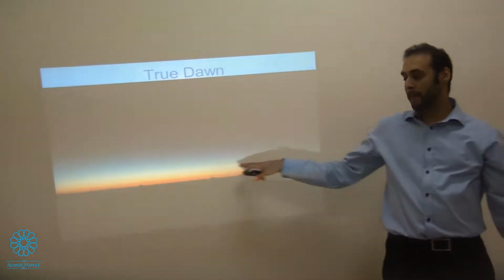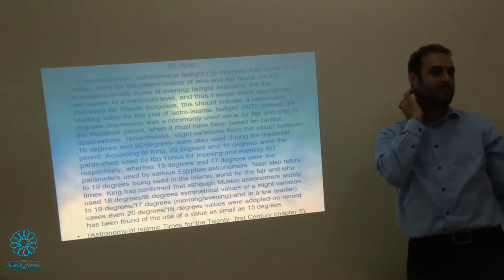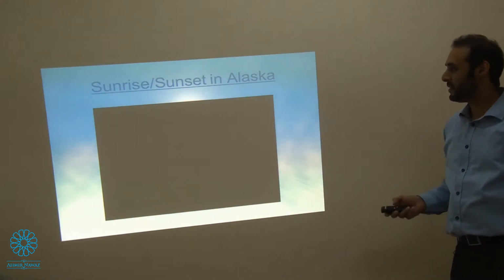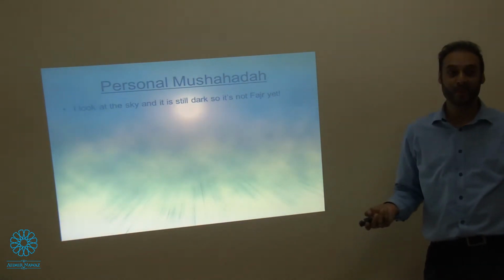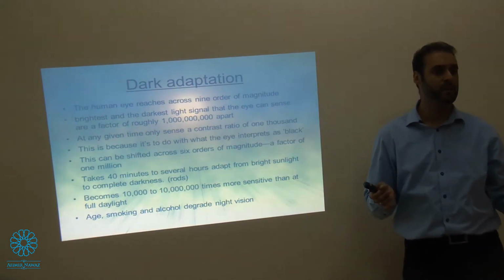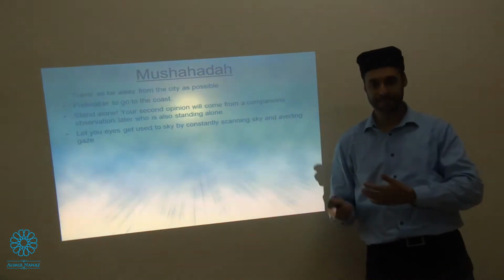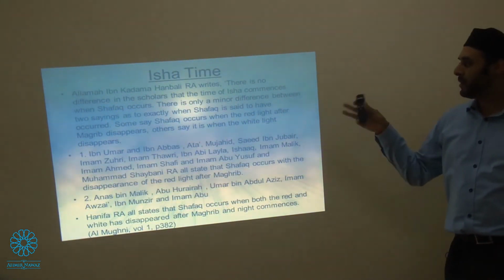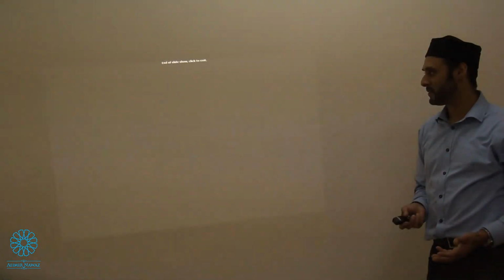Fajr and Isha Prayer Time Problems | The 15 vs 18 degree understanding for extreme latitudes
A  fascinating and detailed look into the science and fiqh behind the prayer time controversy during the months of perpetual twilight  in the Northern  or Southern climes.    It dispels misconceptions with clearly explained data and an interesting look at Astronomy which is essential to understand the 15 degree vs 18 degree misunderstandings.